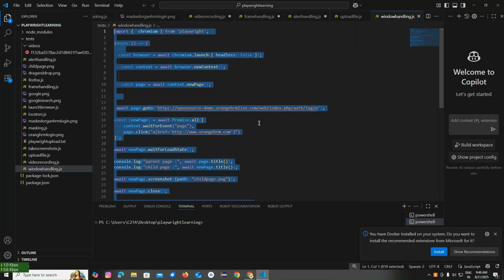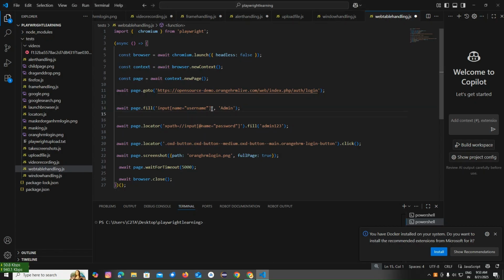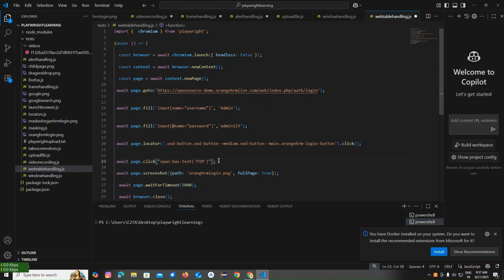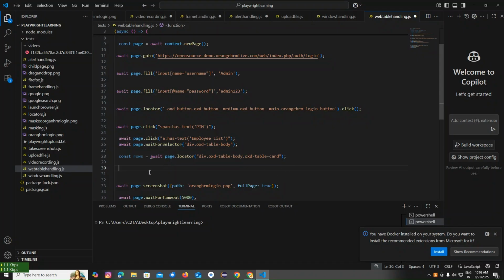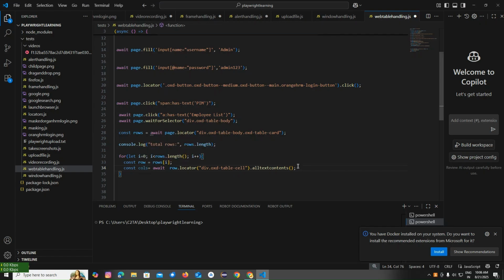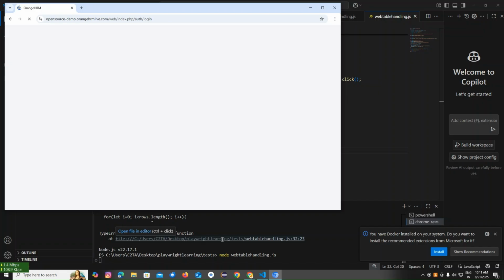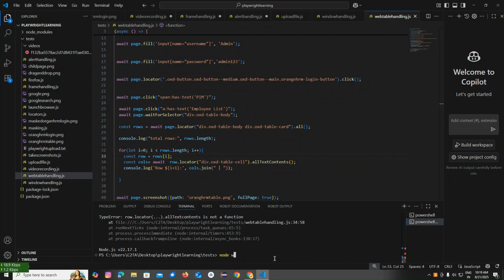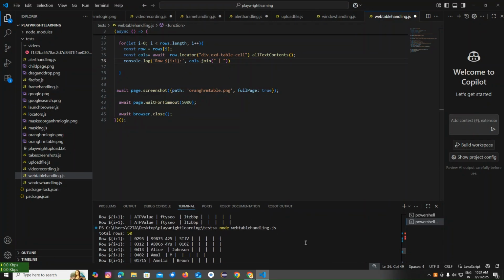Playwright with JavaScript - Web table Handling| Part 12 | JS Testing Academy | Salem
Playwright with JavaScript -  Web table Handling| Part 12 | JS Testing Academy